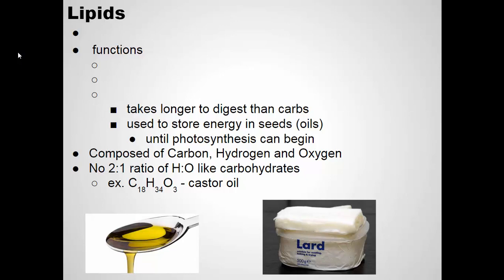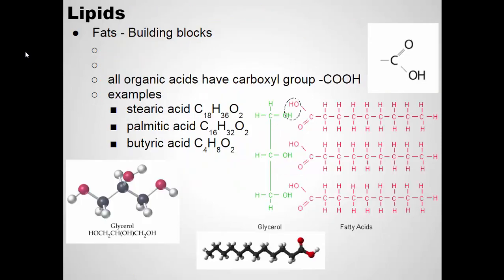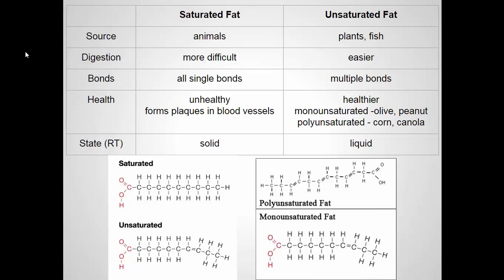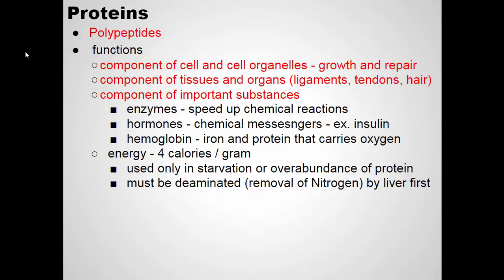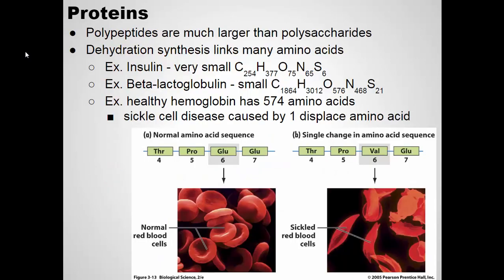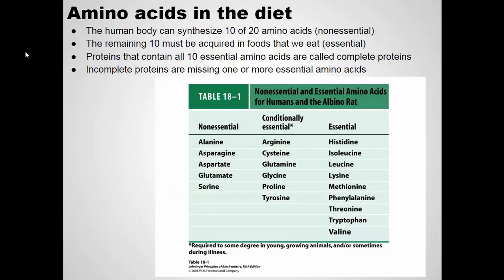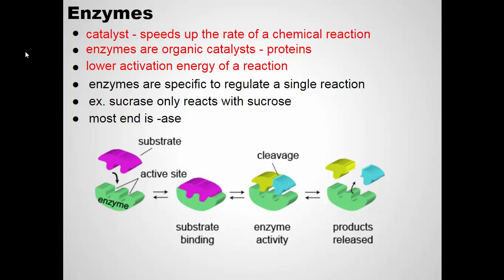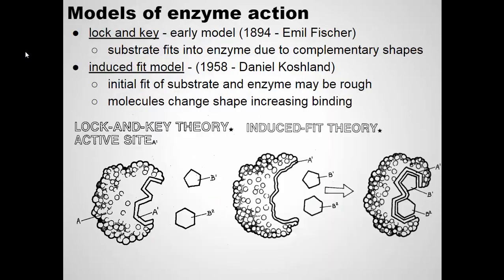AP Bio Prep - Polypeptides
In this video we discuss lipids and polypeptides.